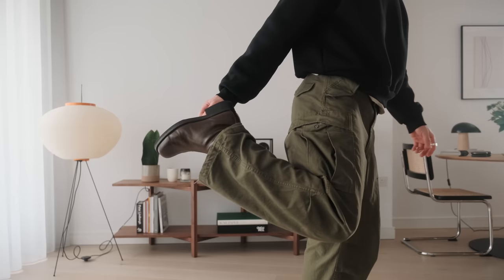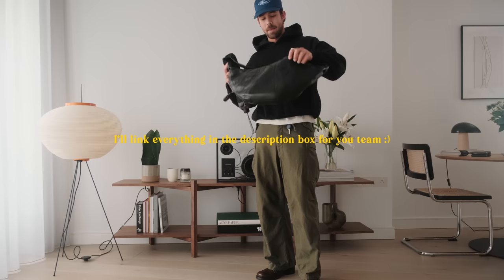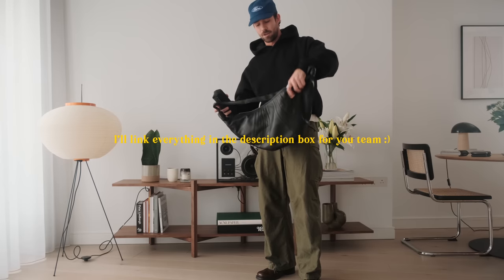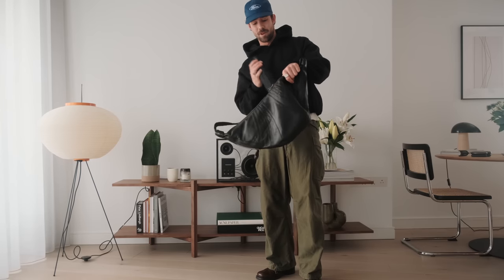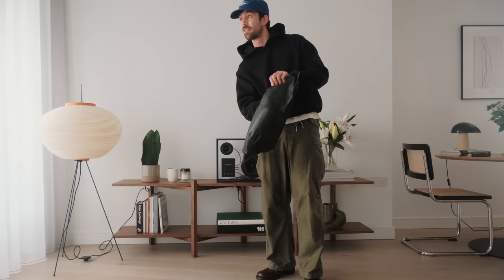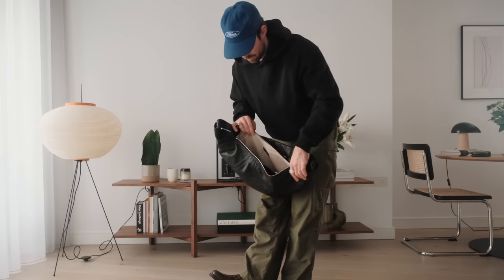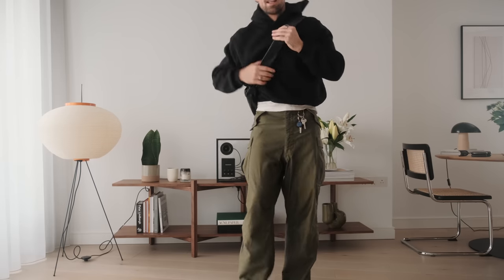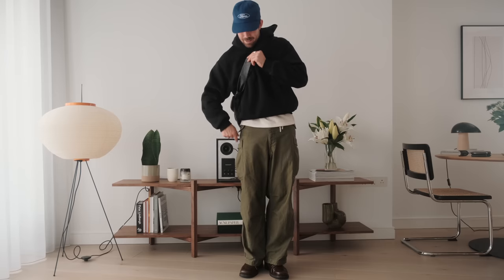Alone in London...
➫ My Main Camera
➫ My Second Camera
➫ My Main Lens
➫ My Second Lens

➫ Our Legacy boots
➫ Lemaire bag
➫ Matcha 26 scent